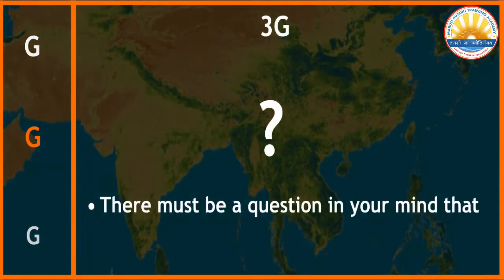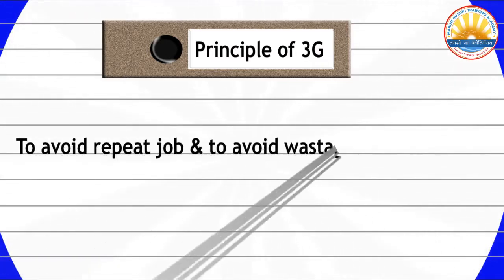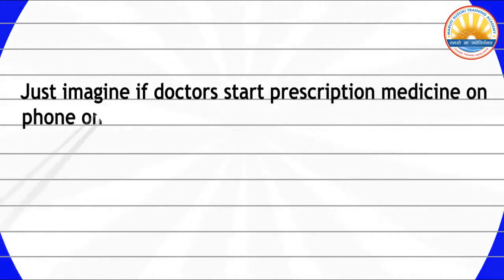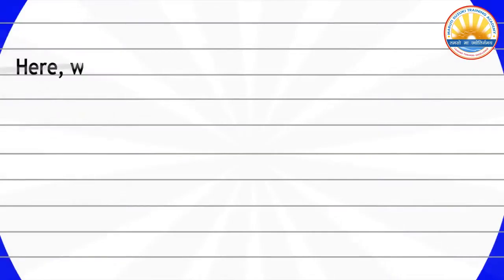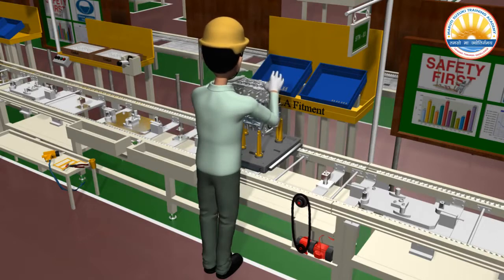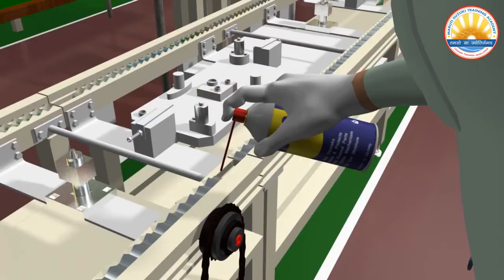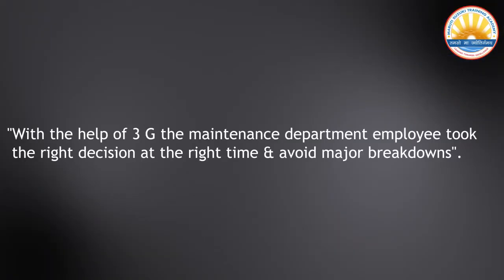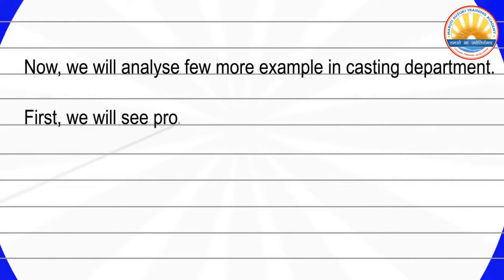3G at workplace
This module takes you through the principals & Importance of 3G

Video Courtesy - Maruti Training Academy